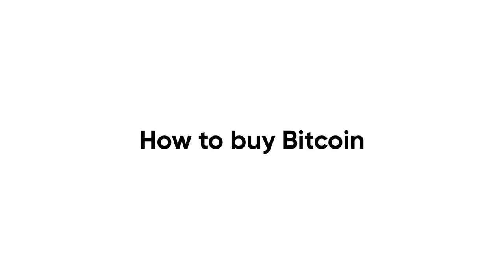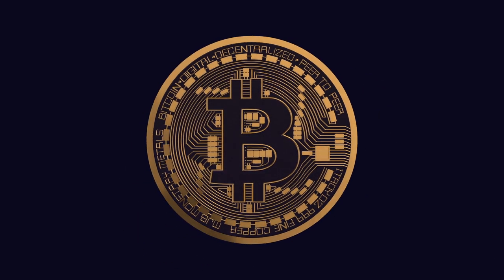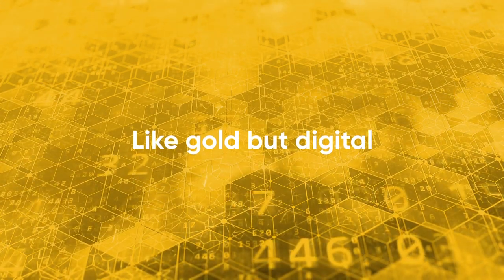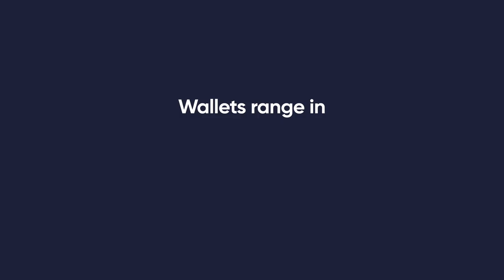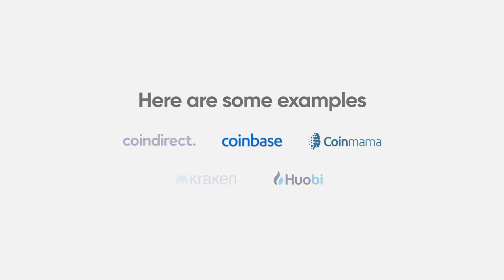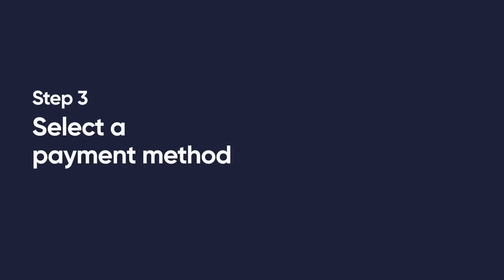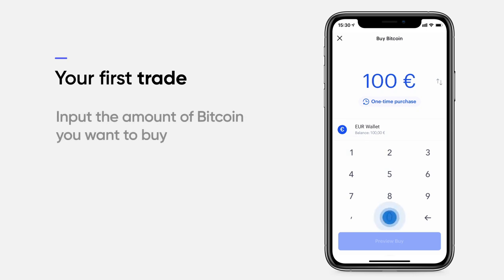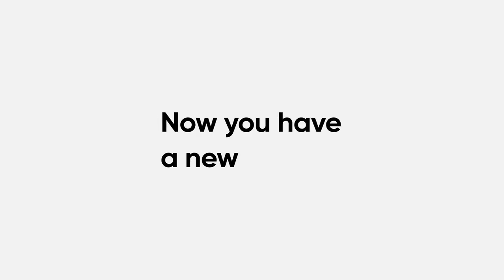🌏 CROWD1- HOW TO BUY BITCOIN